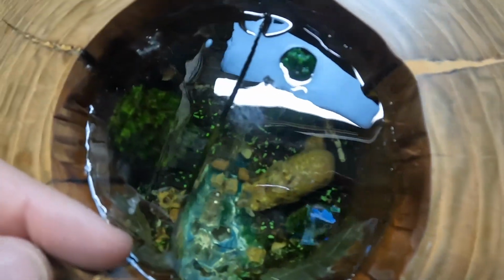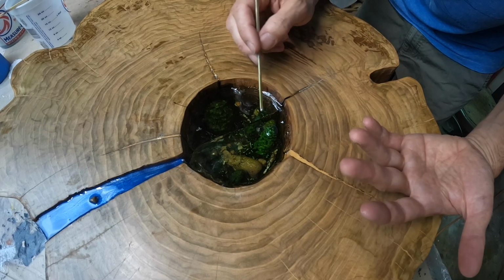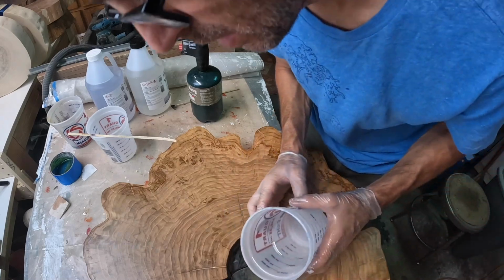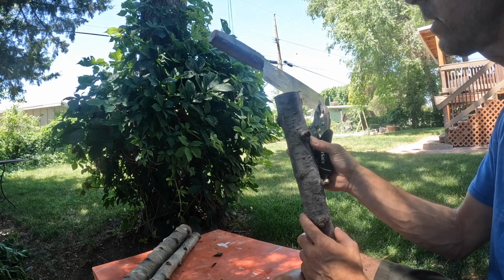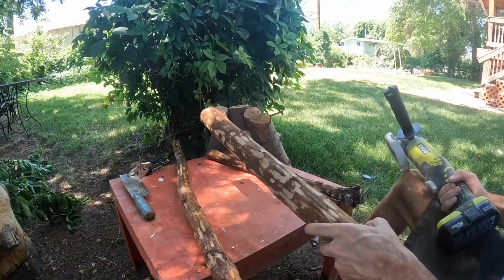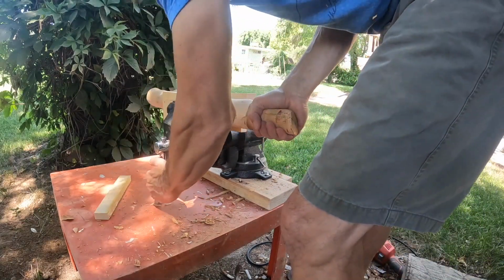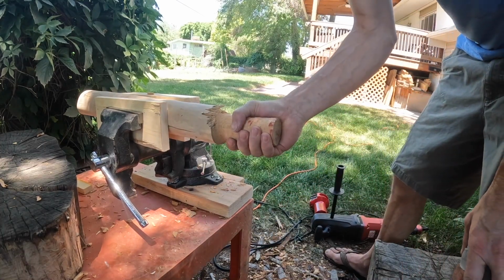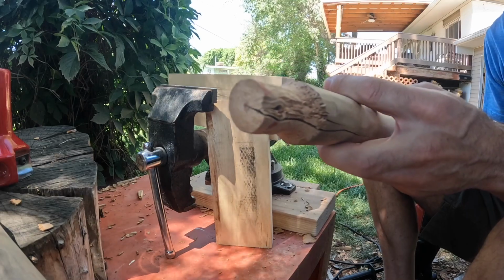Part 6 of 8 Tutorial. How I make My Epoxy Cookie Tables with a Diorama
In this 8 part series I explain step by step my process for making a beautiful hard wood end-table using cross cuts (cookies) from a large cherrie tree. The signature difference in my process from that of so many others is how I avoid the messy flood coat step before flattening the slab. This also avoids needing to build a sealed mold for the whole table top. I hope you find this useful and I can earn your subscription with this massive video editing project that took me many months to finish. Thanks Friends.
Power Tools:
SAWSTOP 10-Inch Contractor Saw, 1.75-HP, 52-Inch Professional T-Glide Fence
RYOBI Angle Grinder
RYOBI Cordless Reciprocating Saw.
Ryobi Cordless Jig Saw
Makita 5" Random Orbit Sander, Variable Speed
Ryobi Plunge Router
Bosch 6.5 Amp Hand Planer
Metabo 10-Inch Sliding Compound Miter Saw
Oregon CS1500 18 in. 15 Amp Self-Sharpening Corded Electric Chainsaw & Southwire
RYOBI Drill
* My new sander that works with the 1/2 in. to 3/4 in. PVC adapter I made. Makita BO5041 5" Random Orbit Sander

Hand & non motorized Tools
HOYIN 6 Piece Drill Wire Wheel Cup Brush Set
Lumberjack Tools 1", 1-1/2" & 2" , Red
NEU MASTER umatic Brad Nailer, 2 in 1 Nail Gun Staple.
clarke Brothers Wheel Marking Gauge.
*Woodworking Marking Knife

Router Bits:
FOOS - Engraving CNC Wood Carving Router Bit Set - 4pcs
Whiteside Router Bits RD1600 Standard Spiral Bit with Down Cut Solid *Carbide 1/8-Inch Cutting Diameter and 1/2-Inch Cutting Length.

Jigs:
Milescraft 1318 DrillMate Portable Drill Guide
Milescraft 1501 Dust Router
Scroll down and you will see the FREQUENTLY BOUGHT TOGETHER * The correct hose and clamps: 2 1/2" x 20' Clear PVC Dust Collection Hose
POWERTEC 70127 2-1/2 Inch Key Hose Clamp | Stainless Steel 2.5"
* TA Circle Jig I should have used. Jasper 200 Max Circle Cutter Router Jig
* 10 Foot Long Dust Collection Power Tool Hose Kit: For sander https://
amzn.to/3DJthtb
*Milescraft 1201 Base Plate/Bushing Set for Routers.
EPOXY STUFF
Glow in The Dark Powder 12 Colors Epoxy

Useful stuff:
Dura-Gold Abrasive Cleaning Stick for Sanding Discs